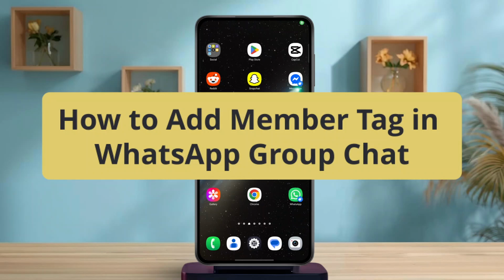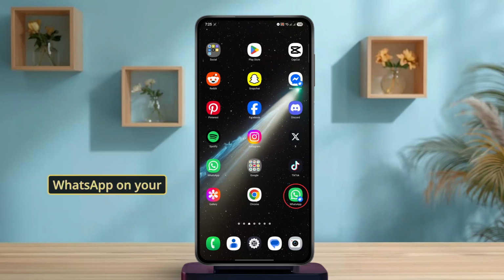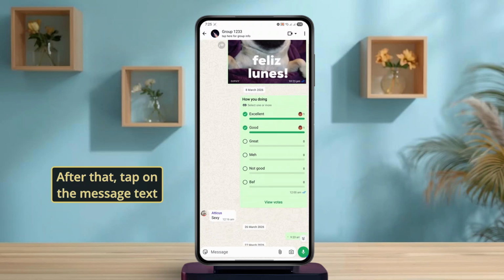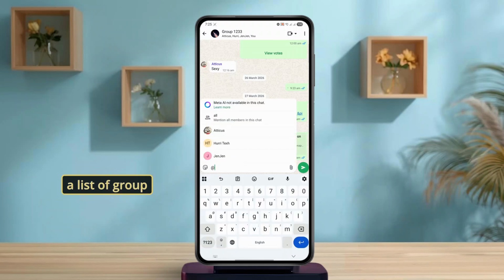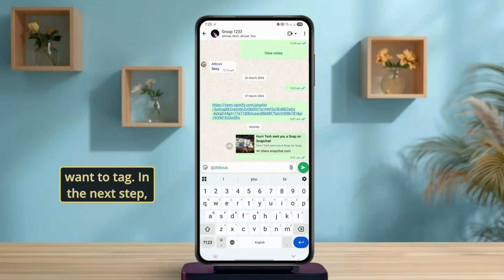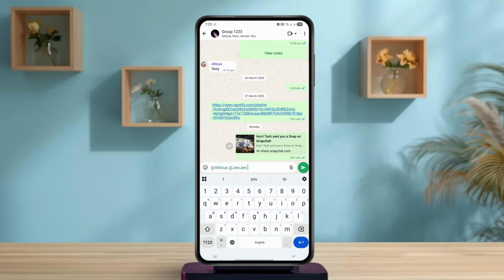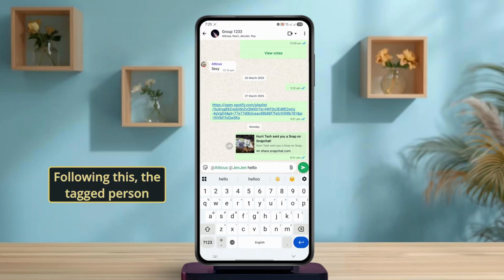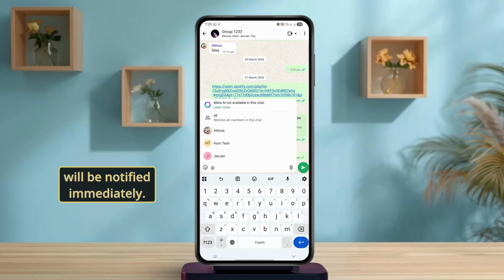How to Add Member Tag in WhatsApp Group Chat on Android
Learn how to add member tag in WhatsApp group chat on Android in this simple step-by-step tutorial. This Android tutorial will guide you through using the member tag feature in WhatsApp group chat, making group chat management easier and improving communication in messaging apps.

In this video, you’ll discover WhatsApp tips and Android tricks to tag members in group chats, helping you stay organized in online communities and boost your mobile messaging experience. Whether you're exploring new Android apps or looking for better digital organization and communication tools, this tech tutorial has you covered.

Timestamps:
0:00 Introduction
0:18 Open WhatsApp Group Chat